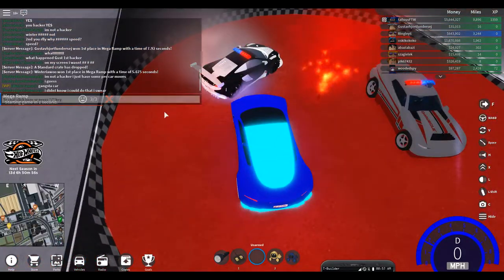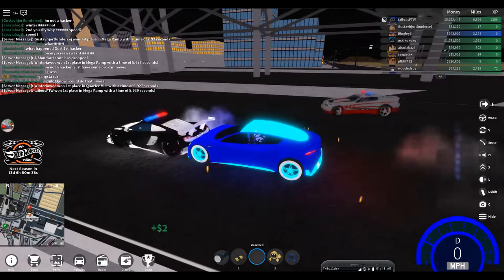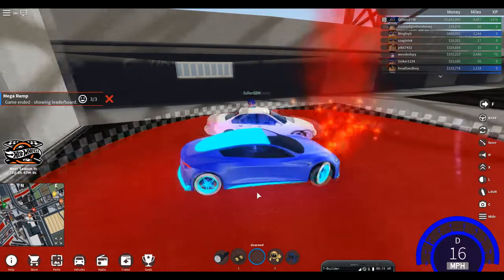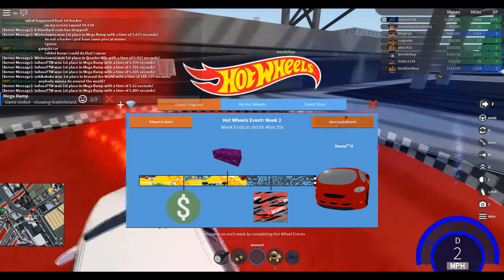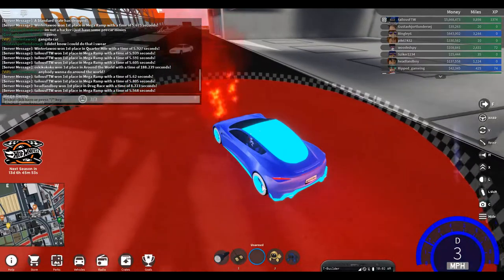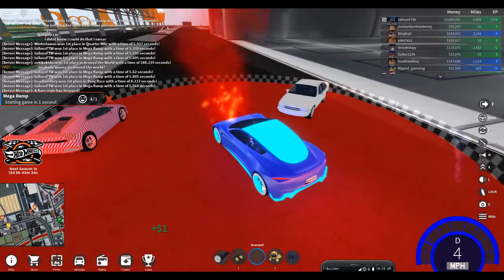Roblox Vehicle Simulator The Deora Has Arrived!!